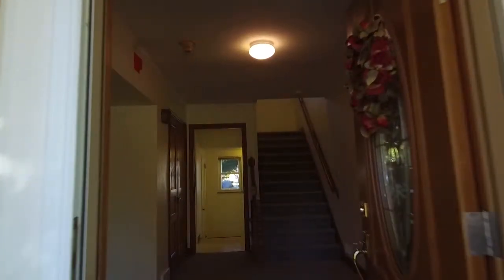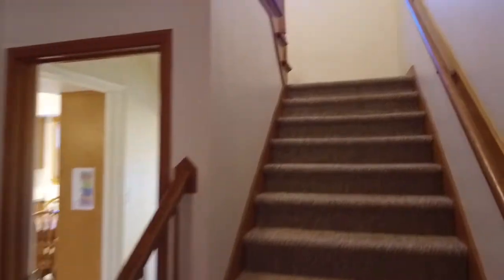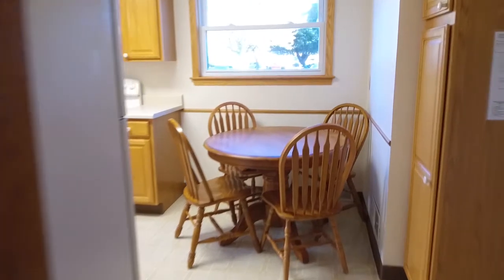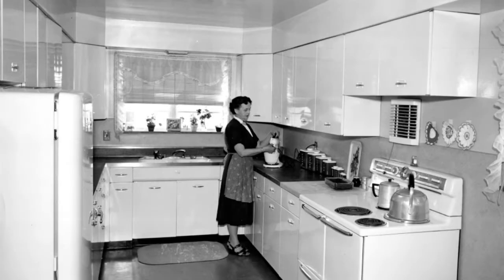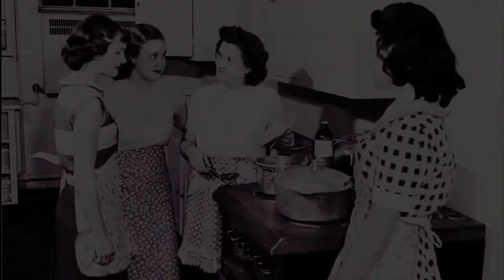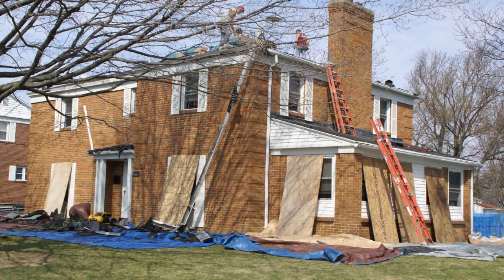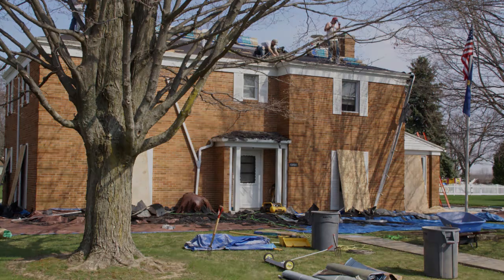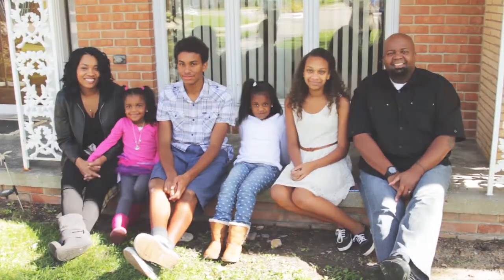Kansas House Tour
We are in the process of working to create virtual tours of all of our beautiful homes on the National Home's campus.  Please enjoy this virtual tour of the Kansas Home.